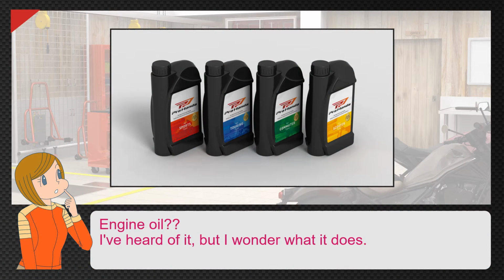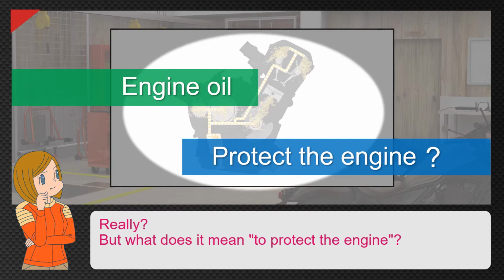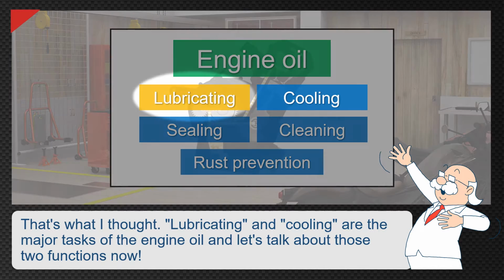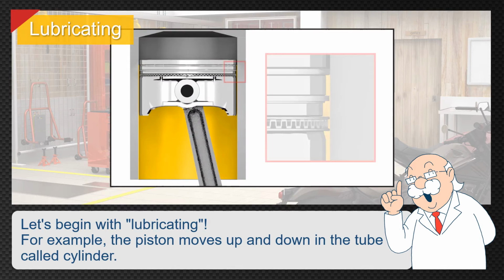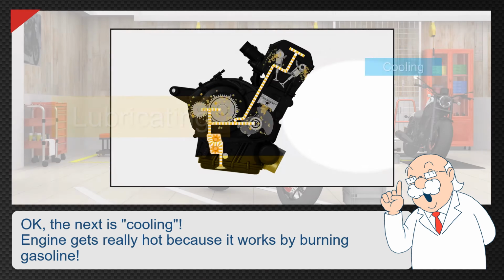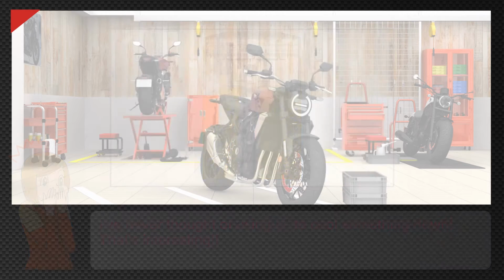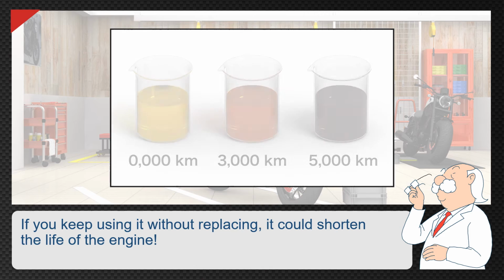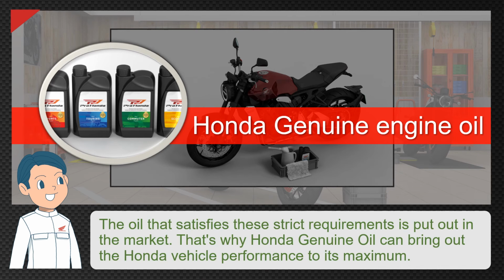Maintenance ▶ Engine Oil | Honda Motorcycle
Does your motorcycle get periodic maintenance?
Motorcycles are composed of numerous components, and periodic maintenance is an important checkup for your motorcycle.
The three characters will give you easy-to-understand explanations about the maintenance.